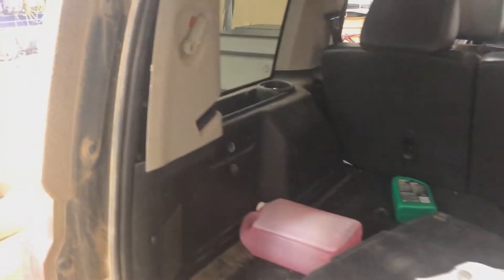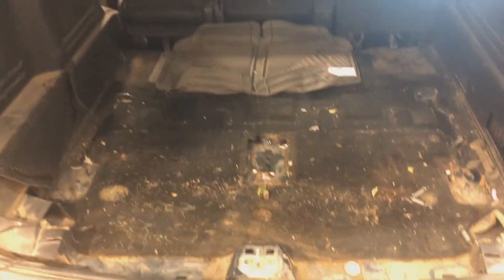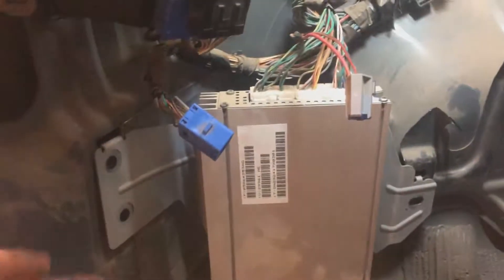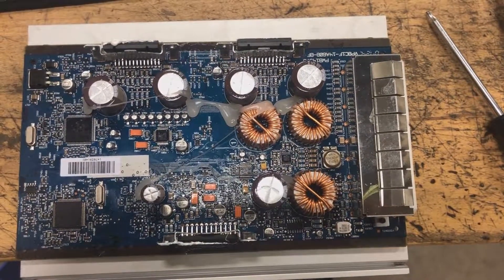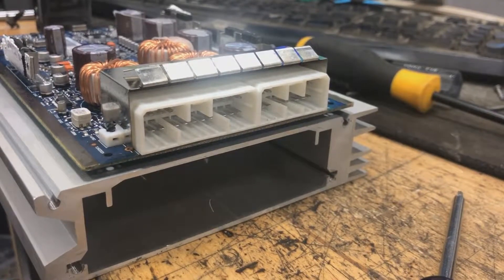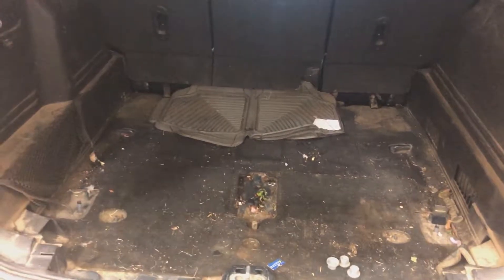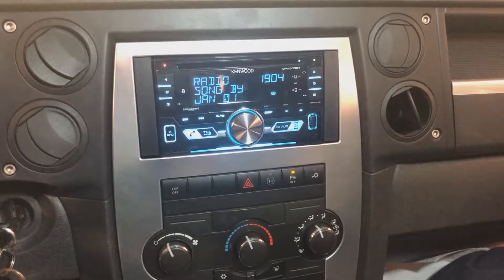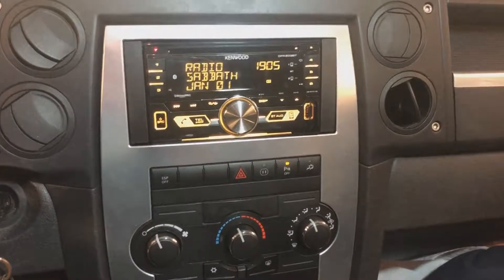2008 Jeep Commander Speakers Not Working and WE FIXED IT!!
Customer brought us the vehicle with only one factory speaker working.  Through testing we found that the speakers were actually okay, we needed to find another problem that was causing to audio.
Here we show what we did to fix the issue.